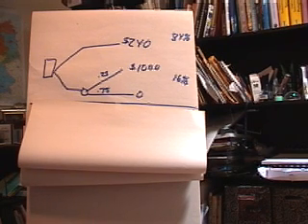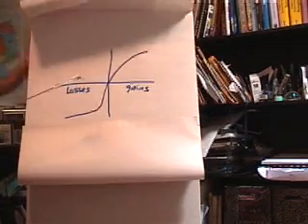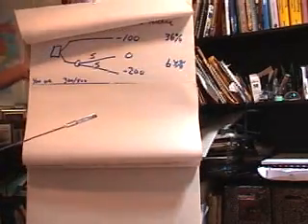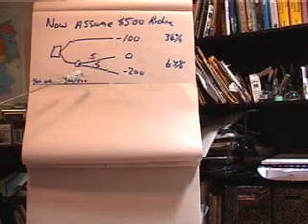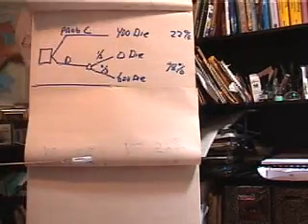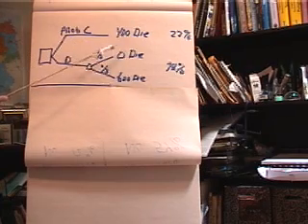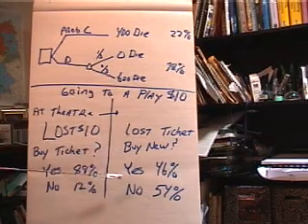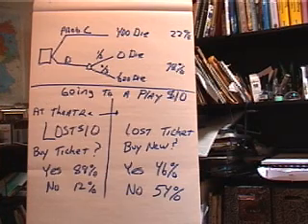Behavioral Decision Theory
We describe a paper published in the journal Science (1981) by Kahneman and Tversky on Prospect Theory.